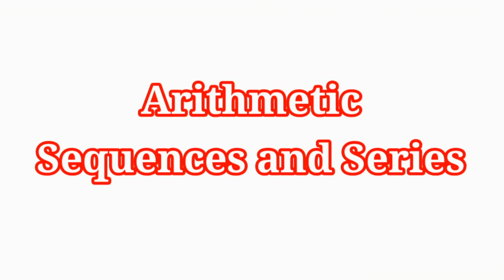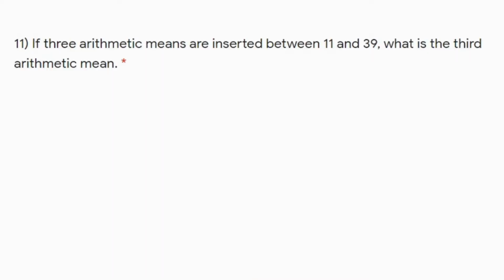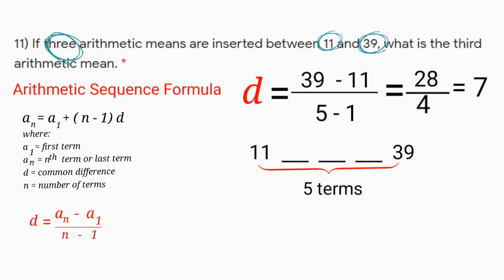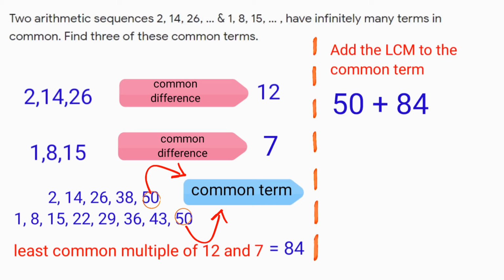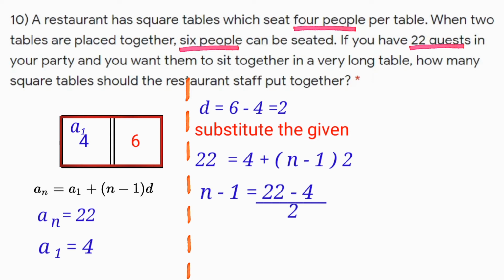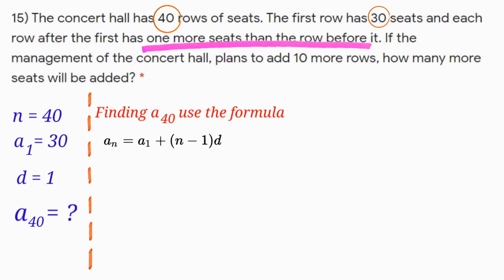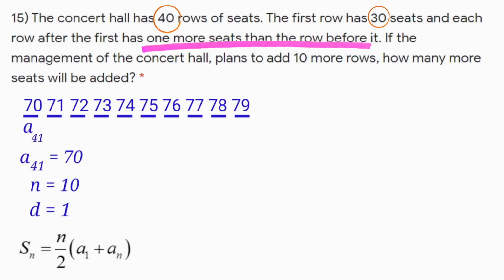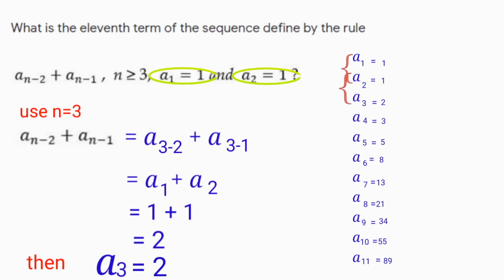Arithmetic Sequences and Series | Solving Word Problems | Savitri Jersey M San Juan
Savitri Jersey M San Juan